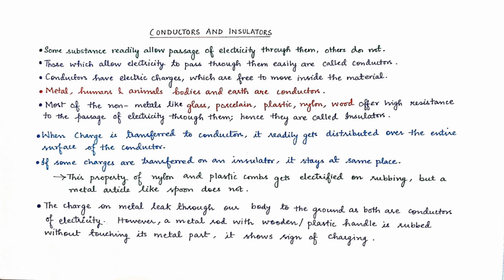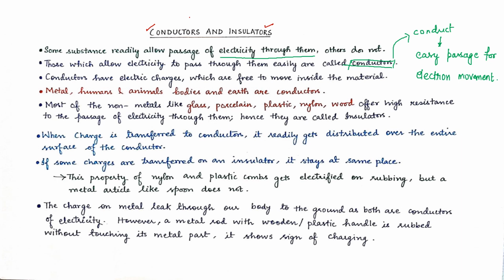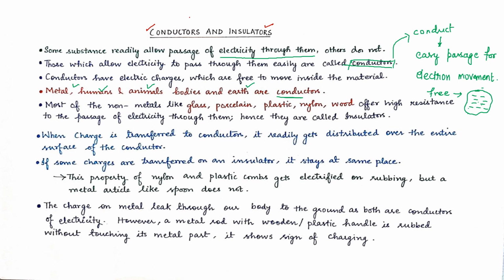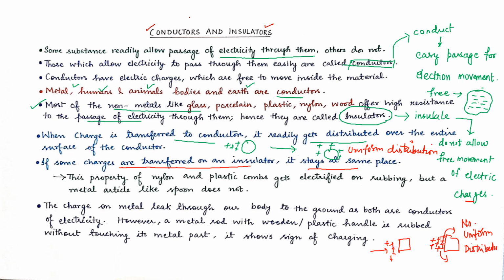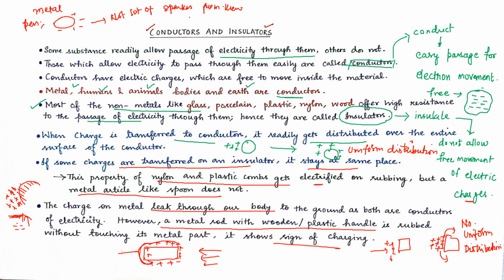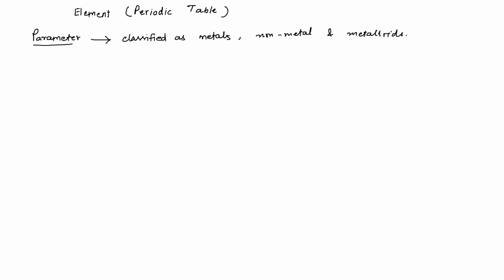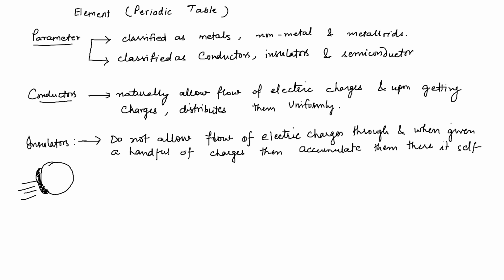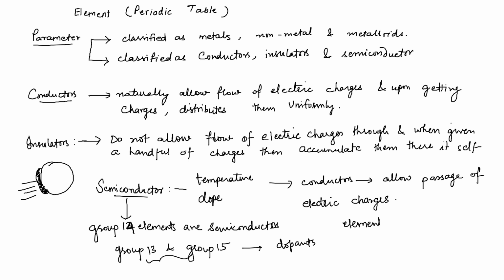L3 Conductors and Insulators | Physics NCERT Class 12 | Chapter-1 Electric Charges and Fields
Conductors and Insulators are types of materials that conduct or resist the flow of electric charges. Conductors allow the flow of electric charges, while insulators impede it. Examples of conductors include copper, aluminum, and graphite, while examples of insulators include rubber, glass, and plastic. The ability of a material to conduct or insulate is determined by its atomic structure. Conductors have free electrons that can easily move, while insulators have tightly bound electrons that are not easily dislodged. Understanding conductors and insulators is crucial for various applications, including electrical and electronic engineering.